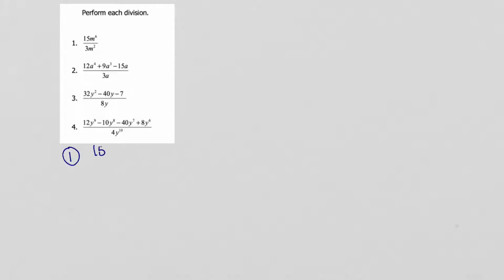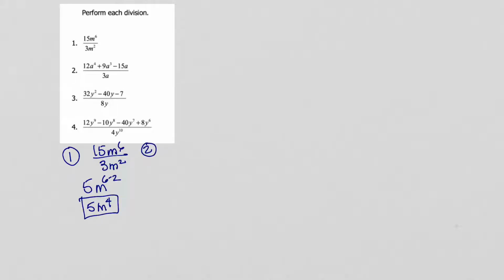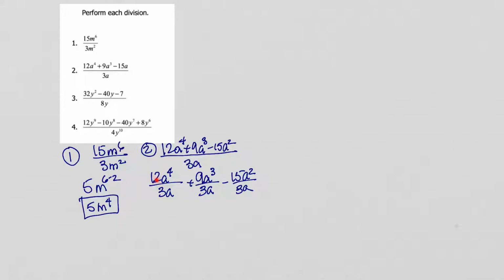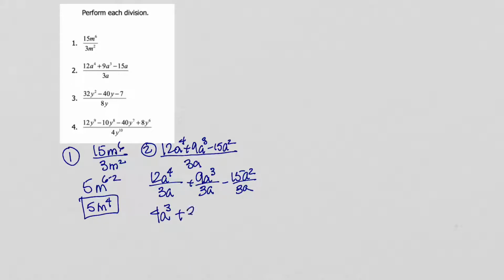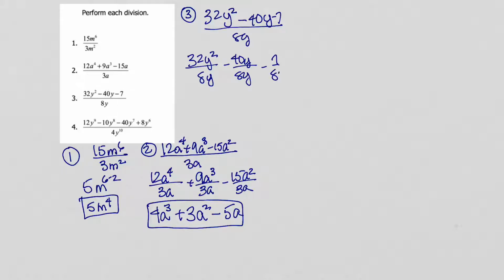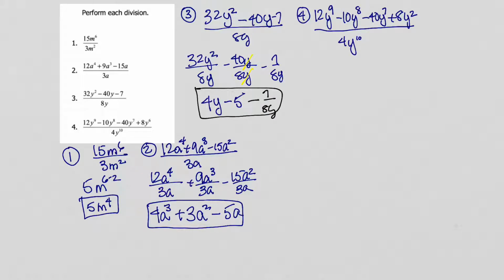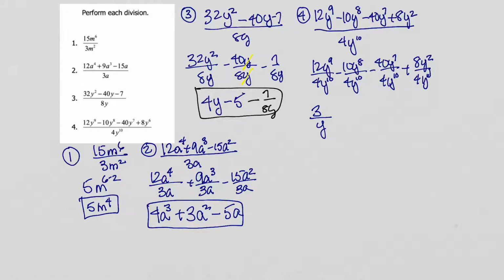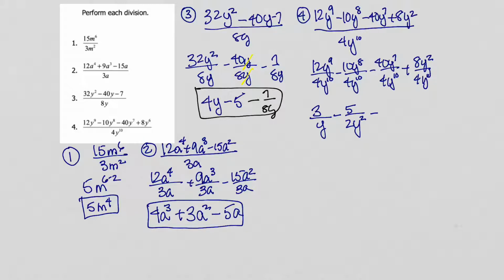Section 4.7, Problems 1-4